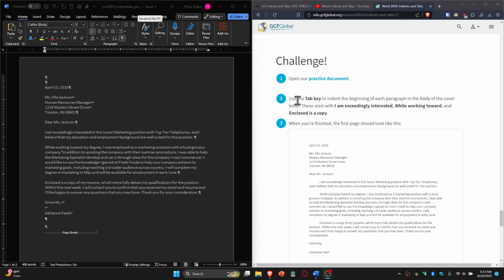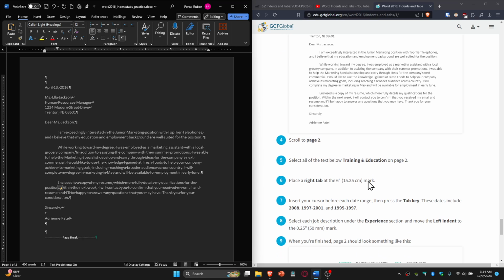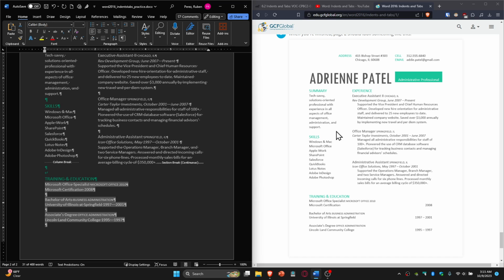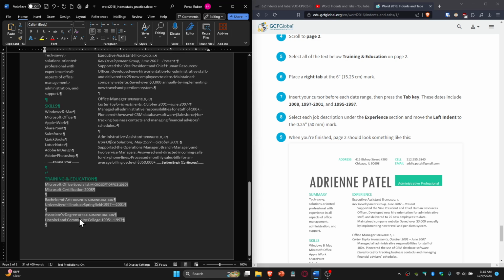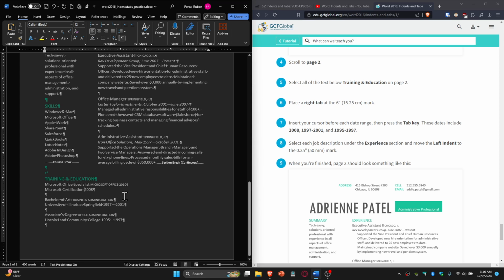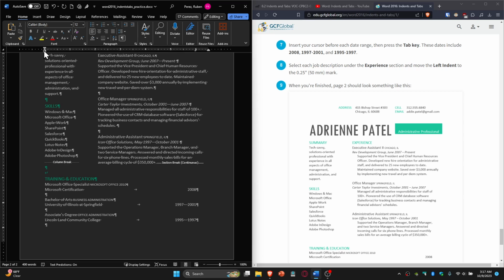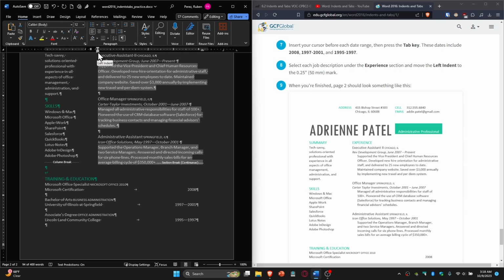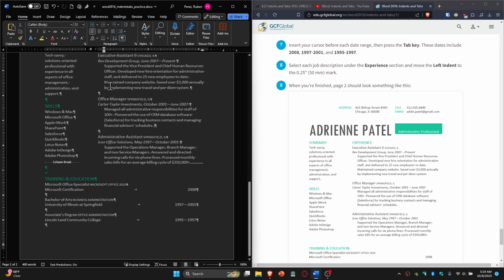Basic Computing 2: Tabs and Indents (Challenge Walkthrough)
This is a challenge walkthrough for our Tabs and Indents Word lesson.